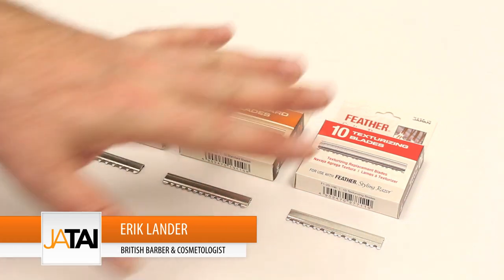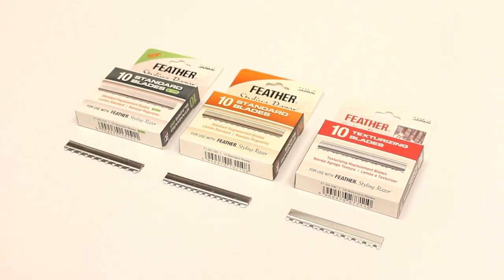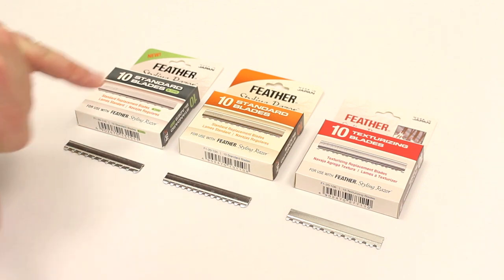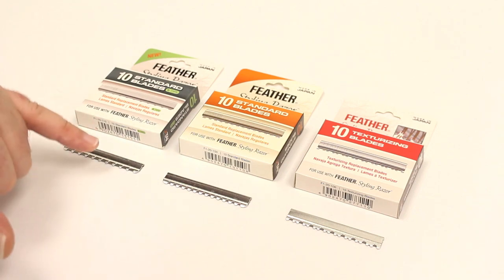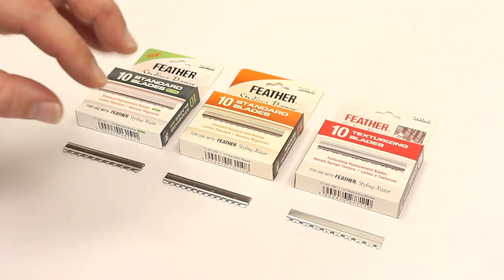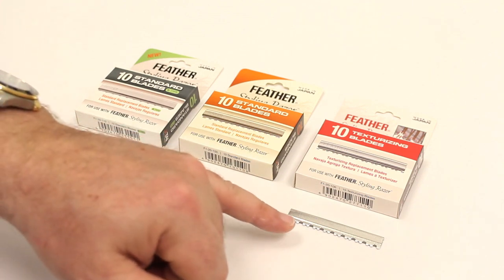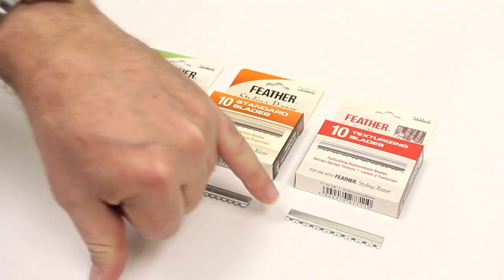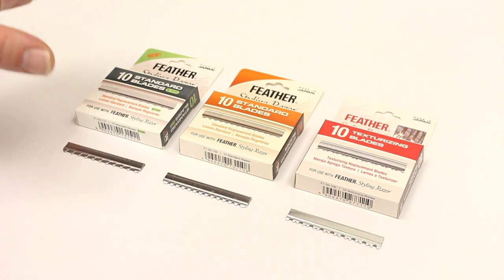What is the Difference Between the Feather Styling Razor Blades?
There is a distinct difference between the 3 Feather Styling Razor Blades. Whether you are new to understanding Feather products or in need of a refresher, this video will explain the difference between the Feather Standard Blades, Standard R-Type Blades and Texturizing Blades. Each blade has a different purpose so you can tailor your cuts to the exact needs of the hairstyle. Erik Lander, British Barber and Cosmetologist, narrates this video and explains.